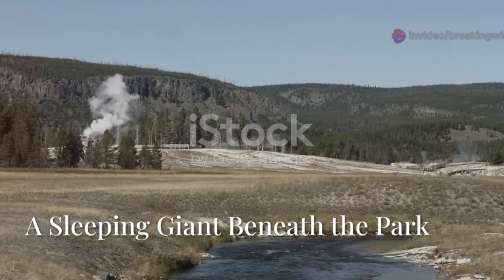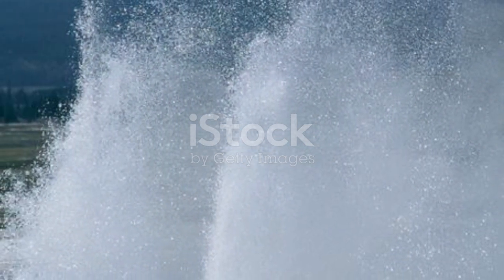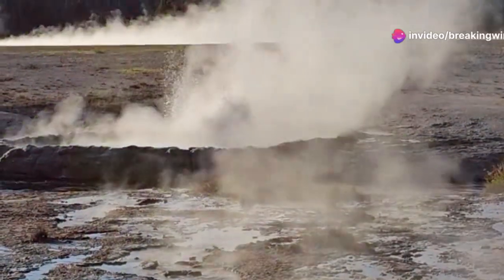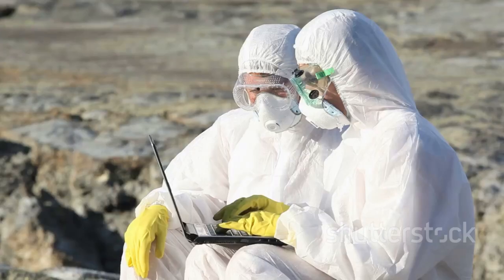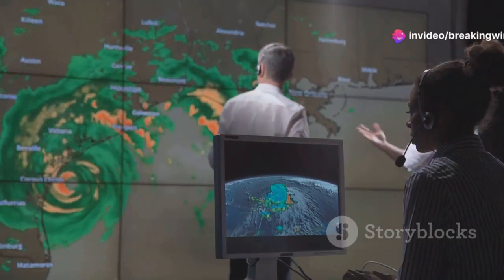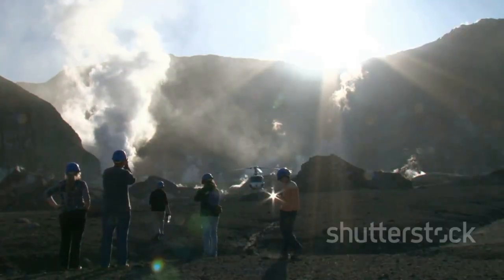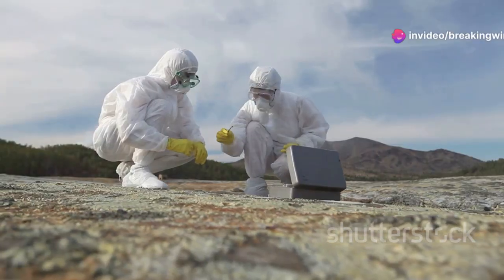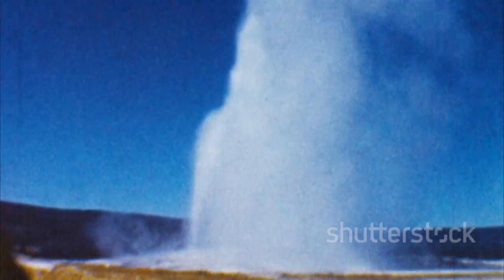Scientists Record Dangerous Uplift Ground in Yellowstone Caldera!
🚨 Breaking news from one of the most monitored volcanic sites in the world — the Yellowstone Caldera is showing signs of significant ground uplift, raising concerns among scientists and experts. In this video, we dive deep into the latest research, what this uplift means for volcanic activity, and how it could impact the surrounding region.

🔬 What you’ll learn:

The science behind ground uplift and why it matters

How scientists monitor the Yellowstone Caldera’s movements

Potential risks and what could happen next

Historical context of Yellowstone’s volcanic activity

🌋 Yellowstone’s supervolcano is closely watched because of its potential for massive eruptions. Stay informed with the latest updates and expert insights.